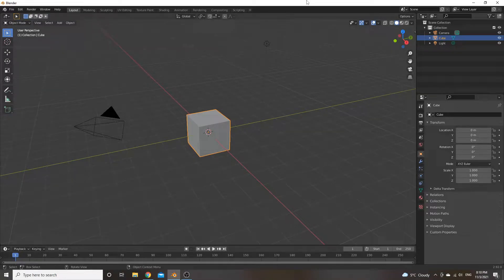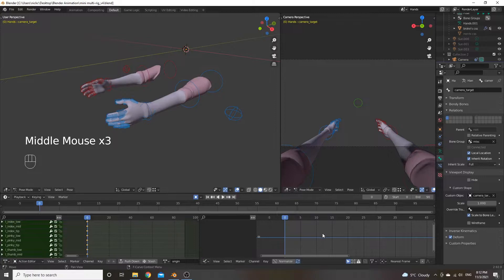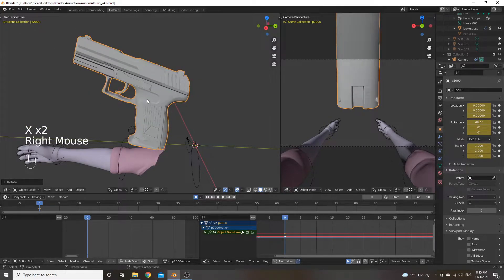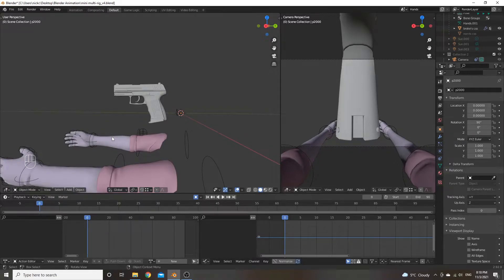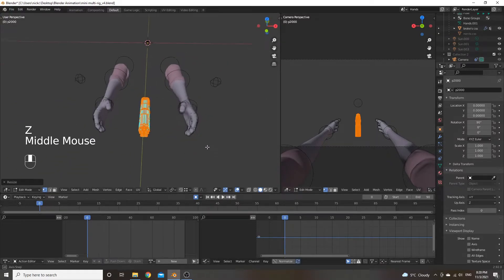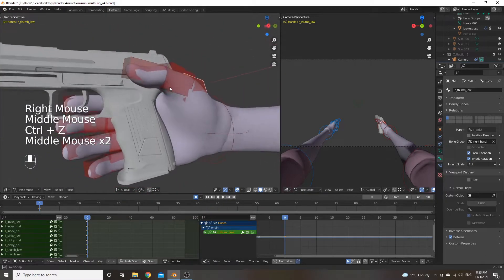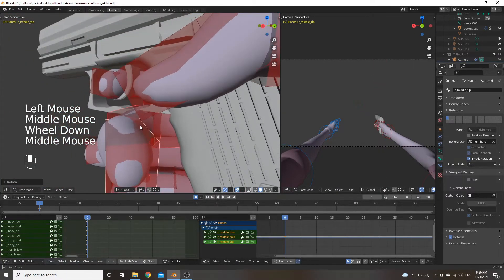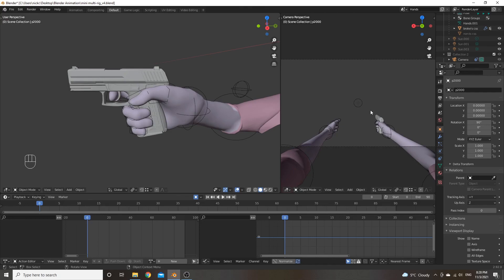Blender 3D Reload Animation Tutorial Part 1 - Setup & Hotkeys (Version 2.92)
Part 1 of 5, in this video we go over setup with the rig, models, and hotkeys.